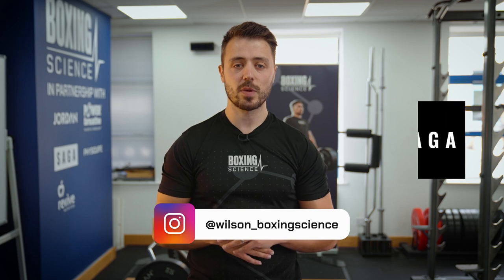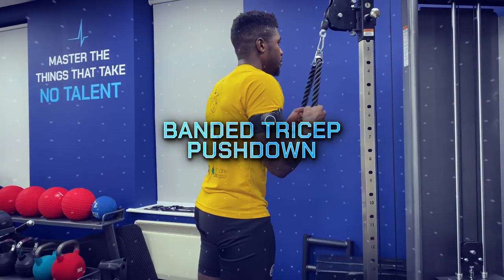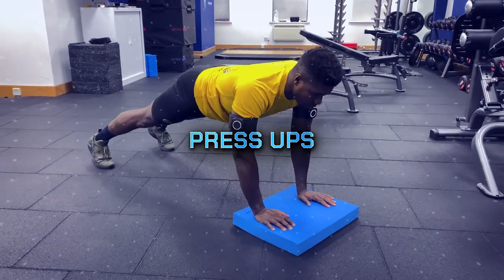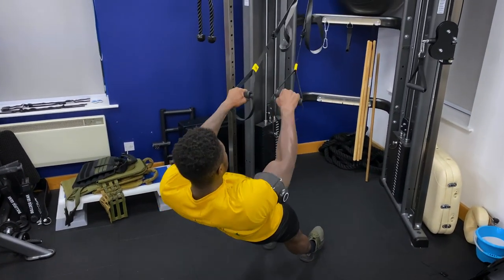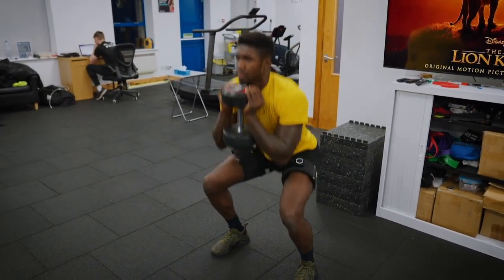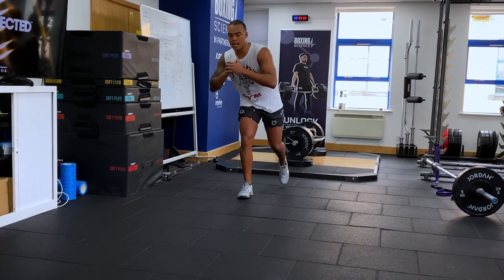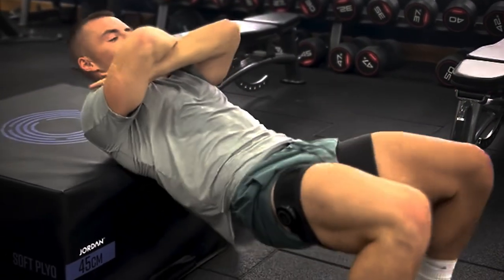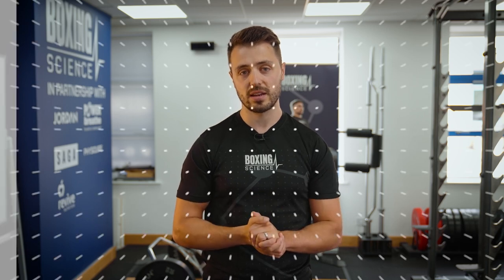Top 10 Blood Flow Restriction Training Exercises